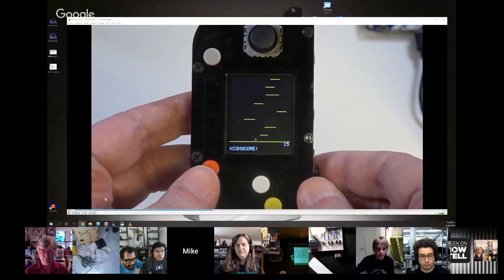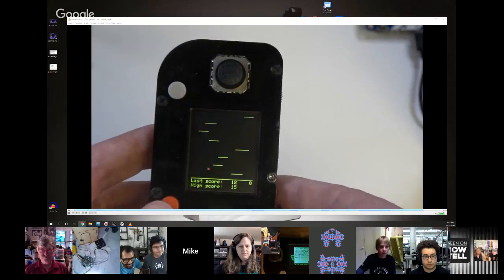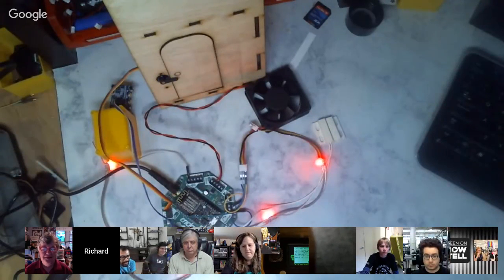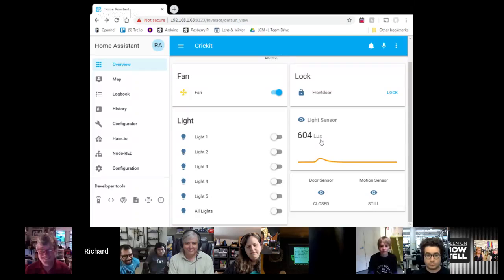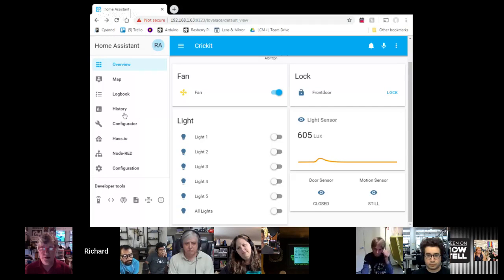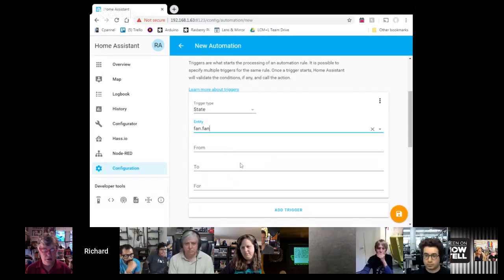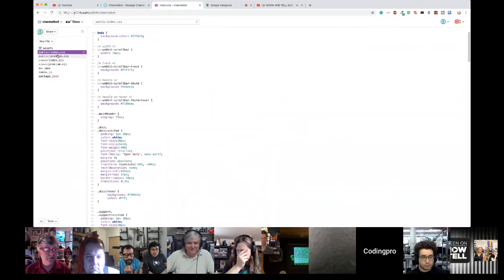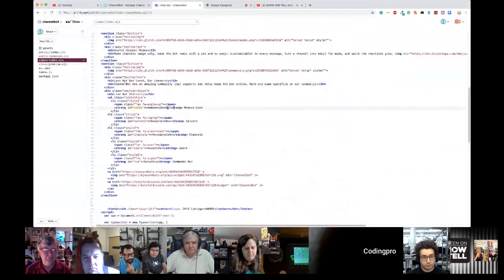SHOW AND TELL 6/26/19 LIVE! @adafruit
To show and share your project at 7:30pm today, view the chat and look for the JOIN link to join the Google Hangout On Air.

For best results be on a wired connection and have a headset and mic!

00:35 JP - previewed palates and make code
05:05 Brent - cursor control circuit python library
06:15 Melissa - went to teardown and did a couple workshops
09:15 Noe+Pedro - diagonal control joystick for pybadge case
11:45 Mike B - ancient project arduino explora ported to pybadge
14:36 Zen - Recycled Electronics for grandkids!
18:28  Richard - Home assistant with cricket featherwing
22:45coding pro - Discord Hack week